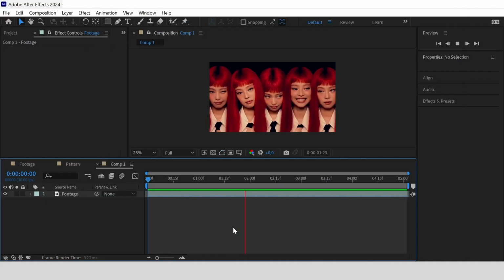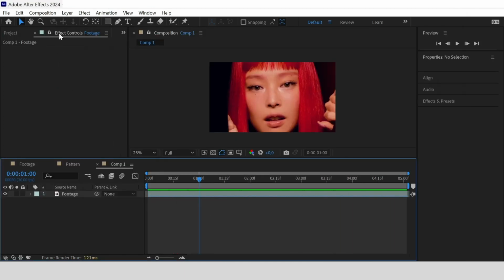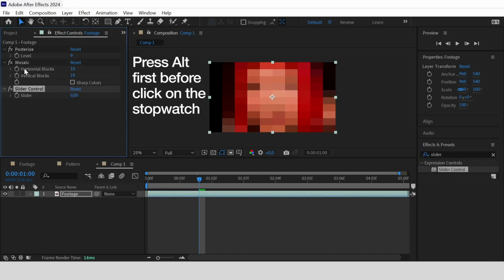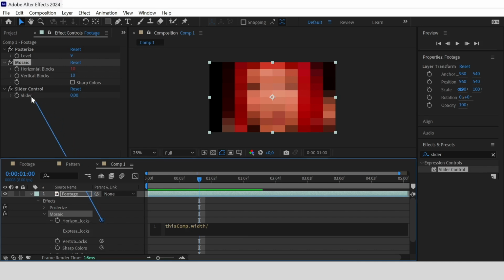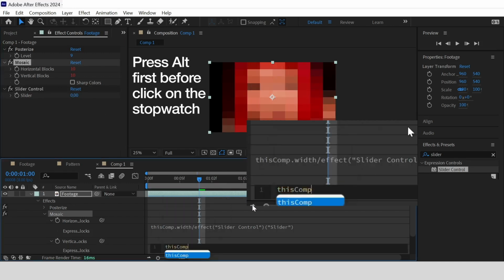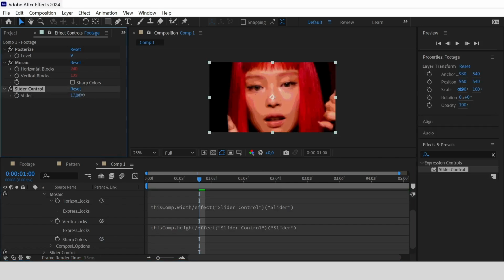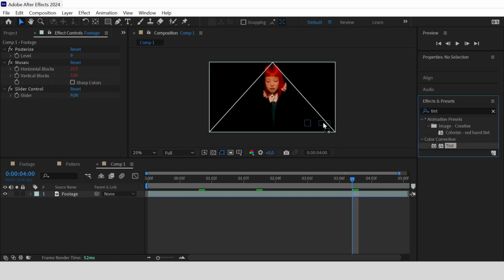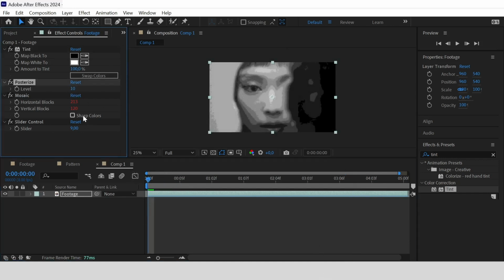Create Bitmap Old TV Mosaic Effect | 1 Minute After Effect Tutorial